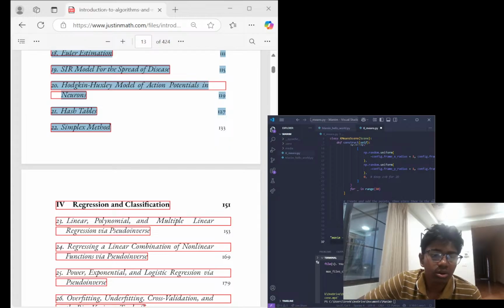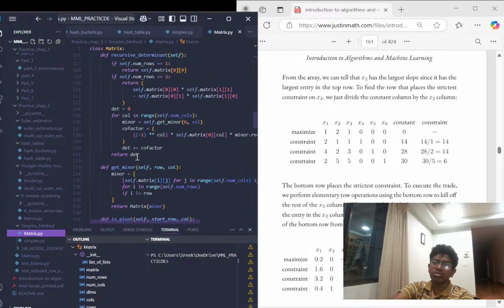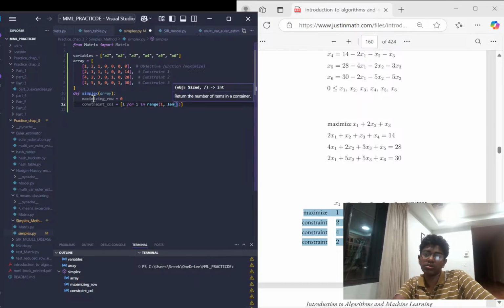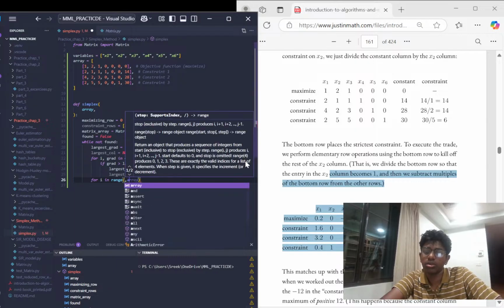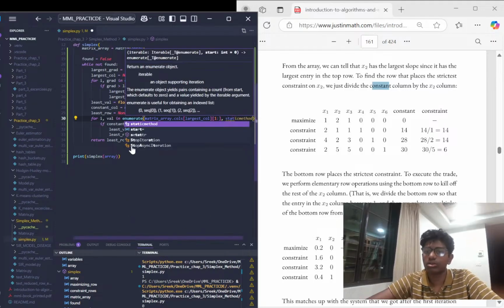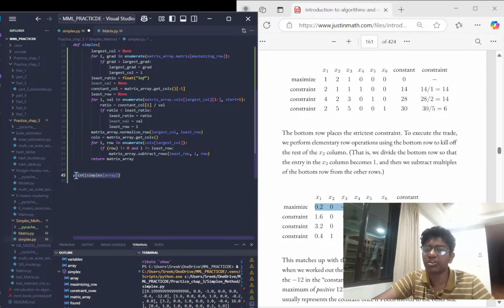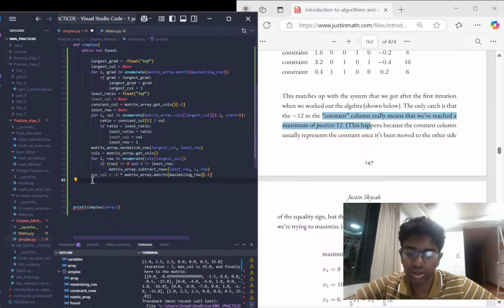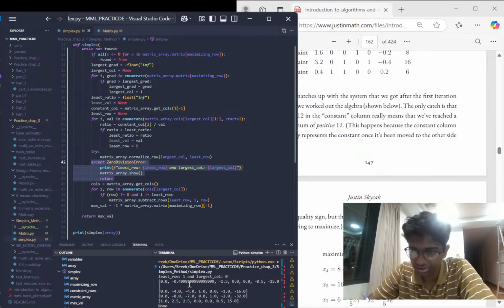Messing around with the Simplex method in python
Title says all u need to know:)